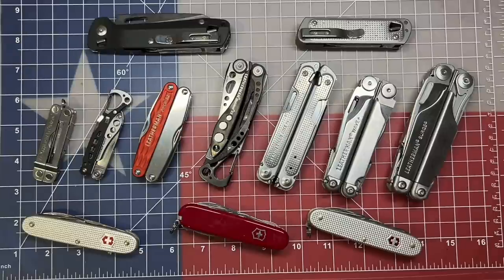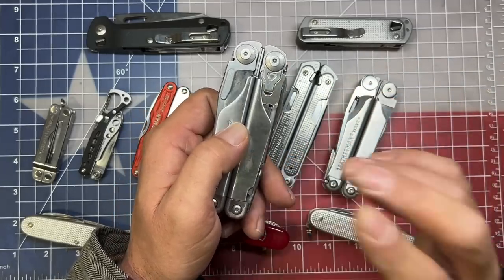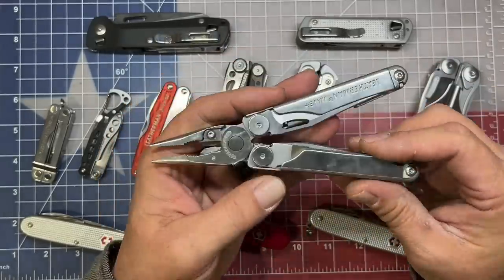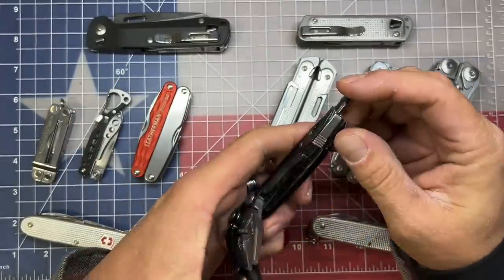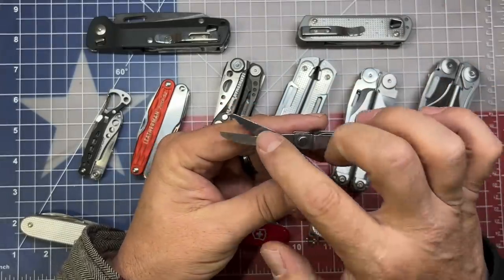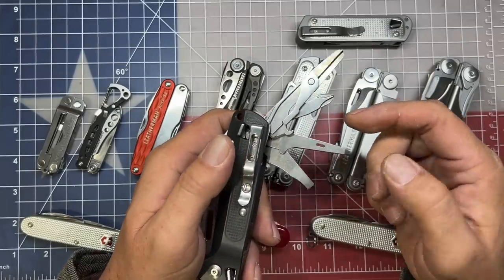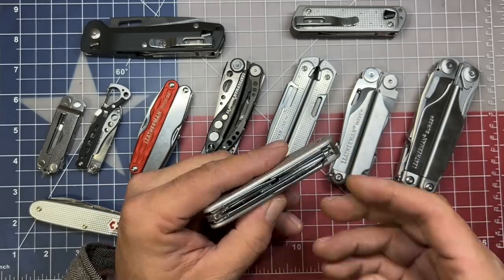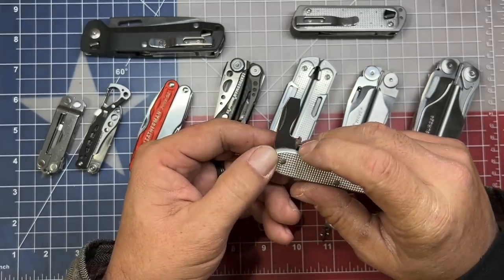The Value Of Carrying A Multi Tool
Carrying a multi tool is a no-brainer for myself. Over the years I couldn't count the number of miles my personal multi tool has saved me in trips to retrieve a dedicated tool. While I agree that they are not a replacement for a dedicated tool, I want to give my reasoning behind why I advocate for everyone carrying some type of multi tool.